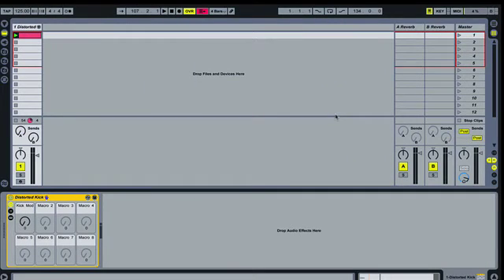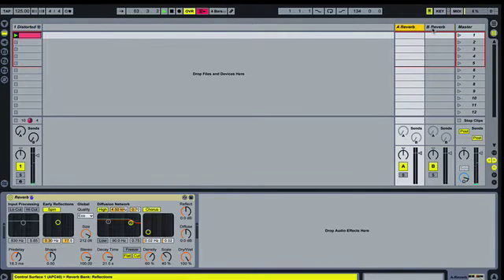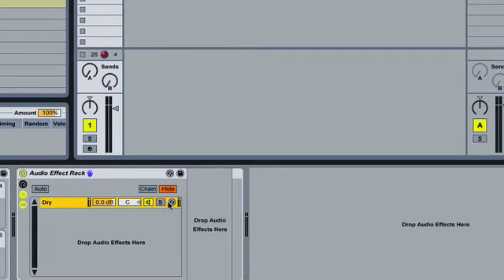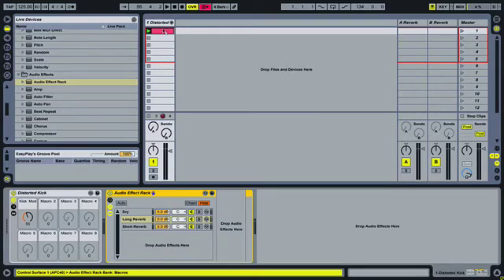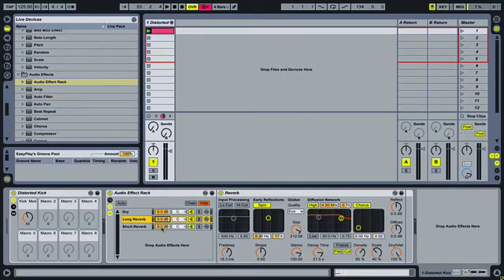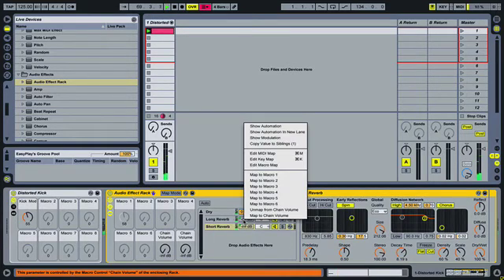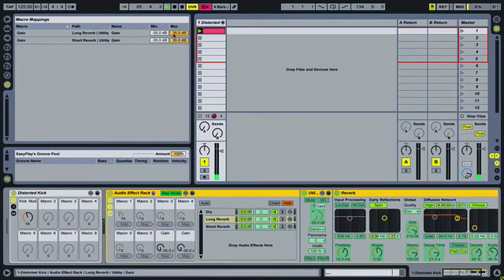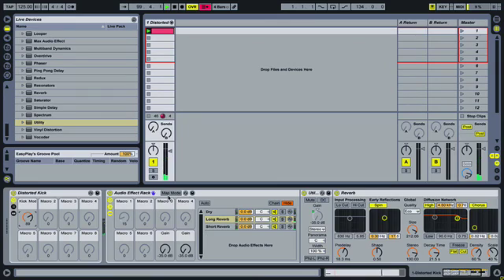Mimicking Return Tracks Using Audio Effects Racks Chains in Ableton Live.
A short Ableton Live demonstration using Effects Racks to mimic send/return signal routing. Useful for keeping session view uncluttered for Live PA setups.